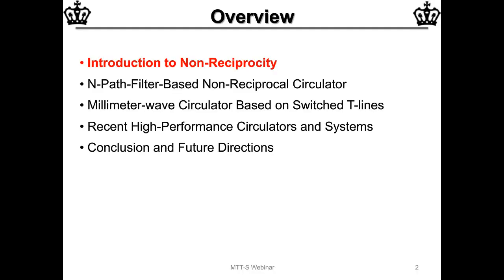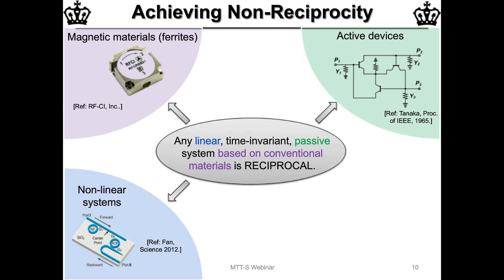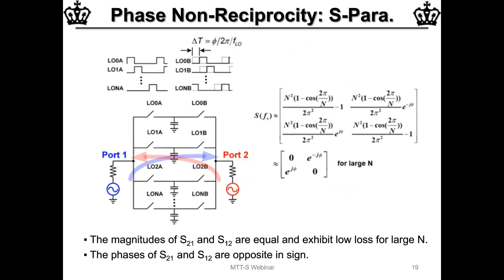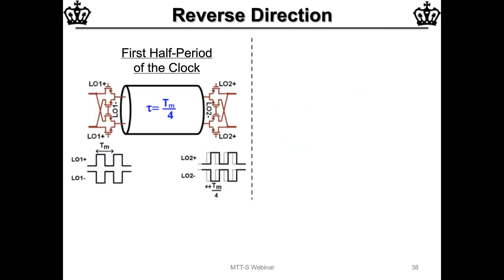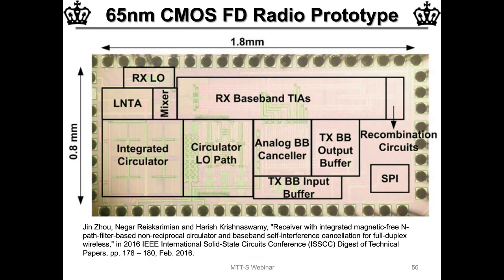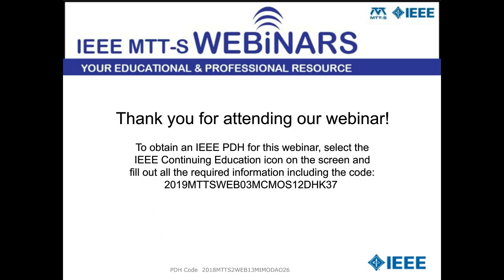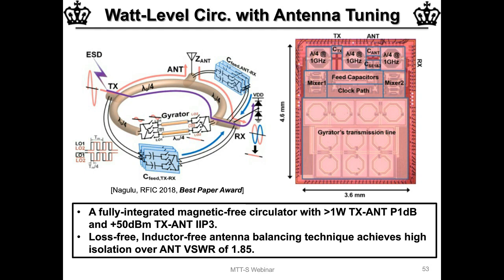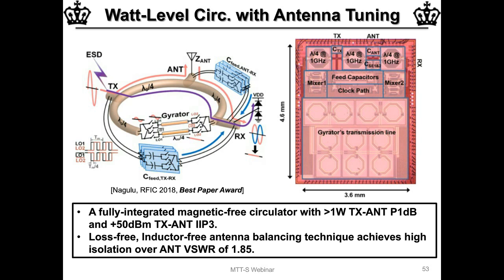Integrate CMOS Non-Reciprocal Components for Full-Duplex and 5G mm-Wave Applications